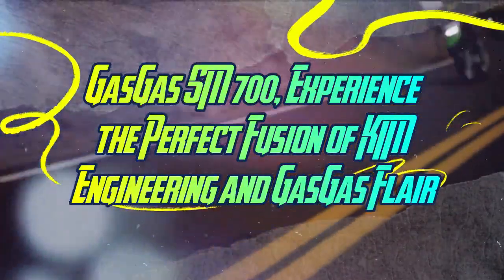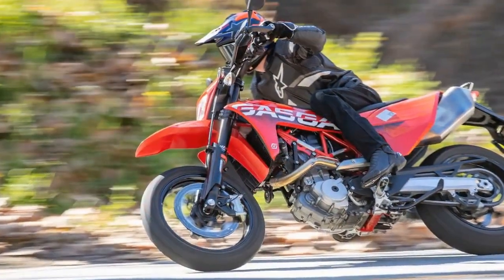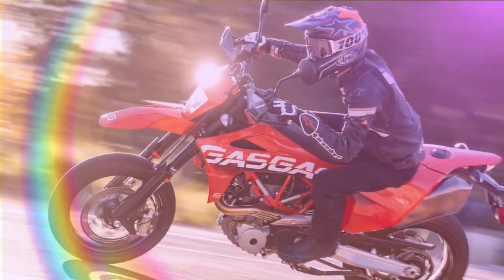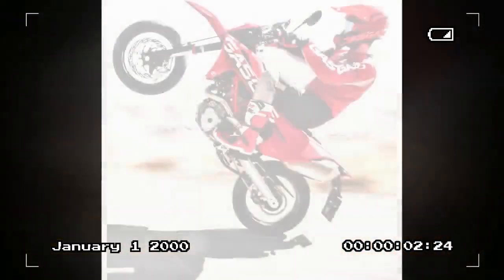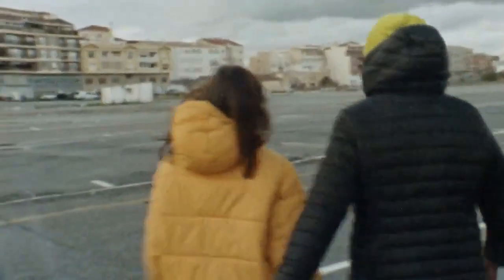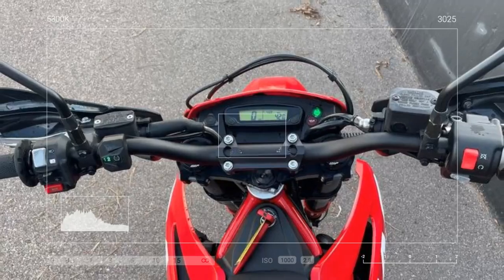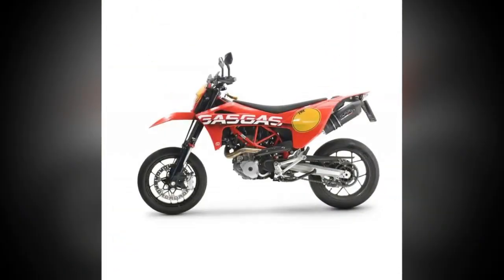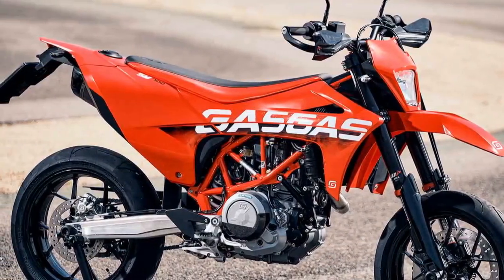GasGas SM 700, Experience the Perfect Fusion of KTM Engineering and GasGas Flair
1. We use trusted media sources in loading news and narrative content that we provide, in order to maintain accuracy and facts. We also include sources as references. please visit the sites we provide for more in-depth information related to the information or discussion we raise.

2. The material we use in making this video, is free and non-copyrighted content, or Creative Commons content, with fair use of content. If there is a problem or material that we use in the video in this channel, or there is a discussion about future business.